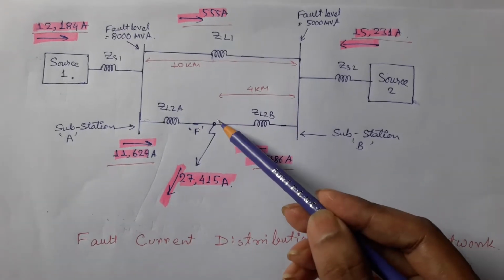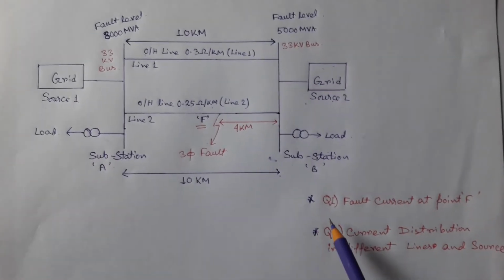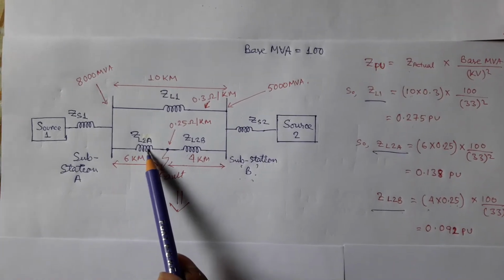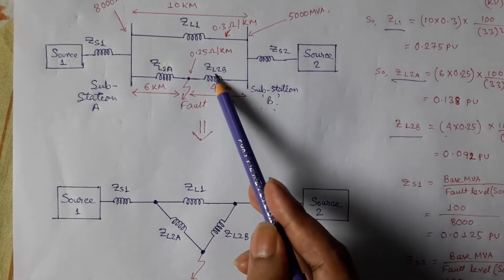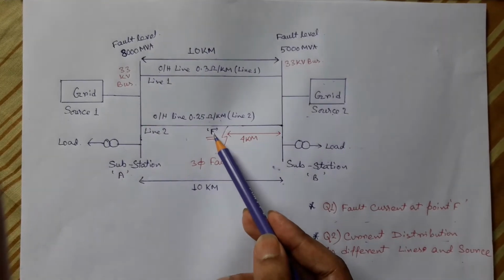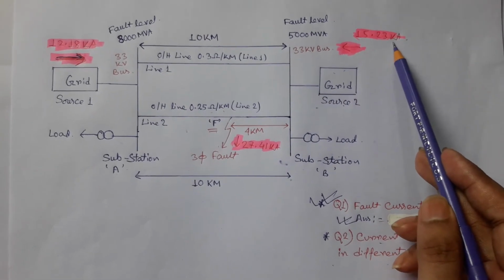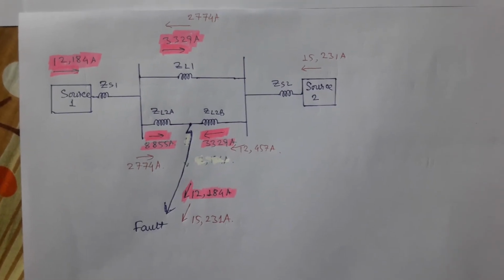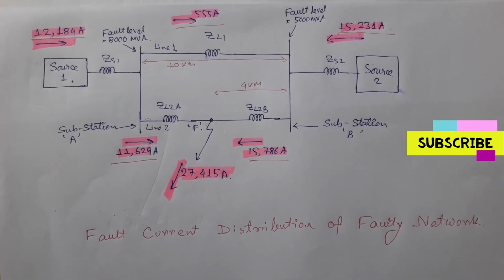FAULT CURRENT DISTRIBUTION IN DUAL SOURCED 33KV NETWORK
FAULT CURRENT DISTRIBUTION IN DUAL SOURCED ( OR, TWO SOURCE WHERE NETWORK IS SYNCHRONISED) 33KV NETWORK IS CALCULATED IN THIS VIDEO BY USING PER UNIT METHOD, DELTA STAR TRANSFORMATION AND NETWORK REDUCTION AND SUPERPOSITION THEOREM.